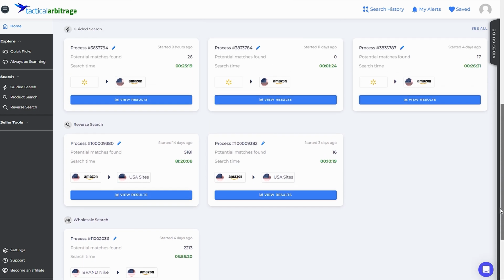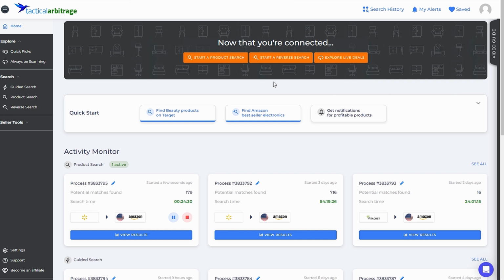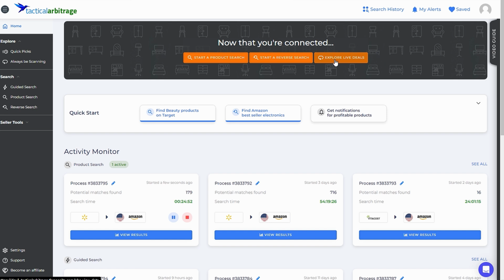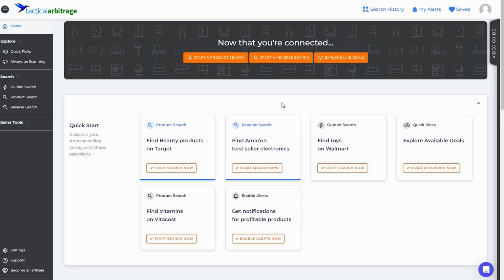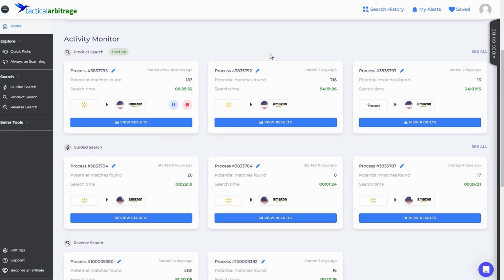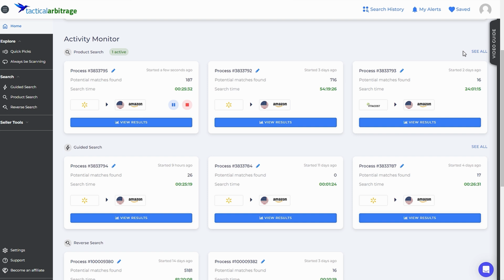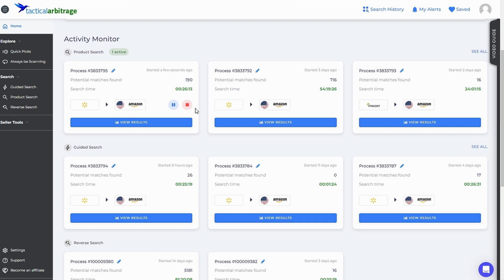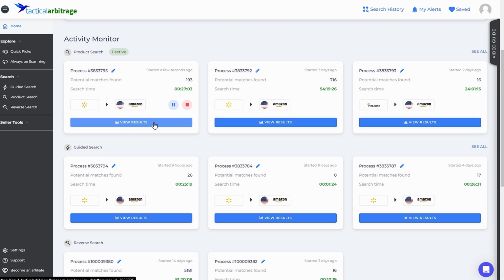Tactical Arbitrage's New Home Screen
Welcome to the new and improved Tactical Arbitrage dashboard—designed to make sourcing faster and easier than ever before. With streamlined navigation and enhanced features, the dashboard brings everything you need right to your fingertips.

This update introduces a clean, intuitive layout that lets you jump straight into product searches, reverse searches, and live deal exploration. We’ve also added the Quick Start box, giving you instant access to pre-set searches like “Find Beauty Products on Target,” helping you get started faster. Your Activity Monitor now tracks recent scans across all types, allowing for easier management of ongoing searches.

And if you prefer the classic look, we’ve included a toggle to switch back at any time—explore the new design at your own pace.

Our goal? Fewer clicks, faster searches, and a smoother experience for all users.

Need more sourcing strategies? Join our free customer coaching classes to sharpen your skills and get the most out of Tactical Arbitrage.

0:00 - Introduction to Tactical Arbitrage
0:05 - Overview of the Home Screen (Dashboard)
0:34 - Connecting Your Seller Account
0:41 - Starting Product Searches
0:53 - Reverse Search Overview
1:05 - Exploring Live Deals
1:15 - Using the Quick Start Box
1:43 - Accessing the Activity Monitor
2:12 - Managing Scans and Search History
2:28 - Pro Subscription Plan Features
2:45 - Pausing or Stopping Scans
3:00 - Renaming and Viewing Scan Results